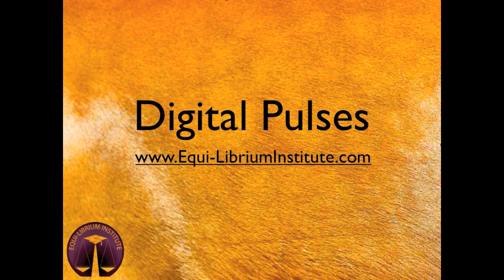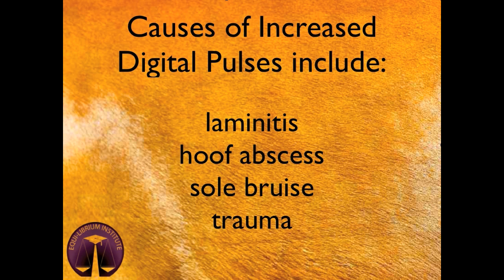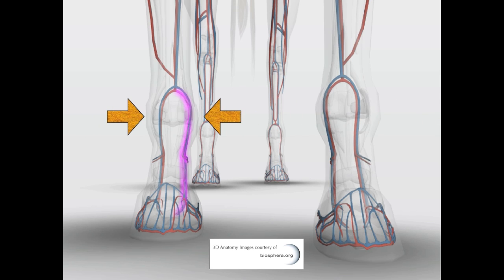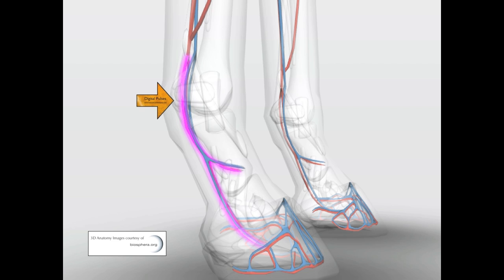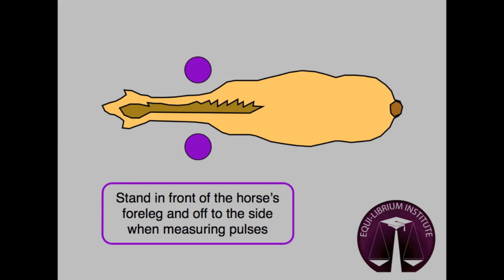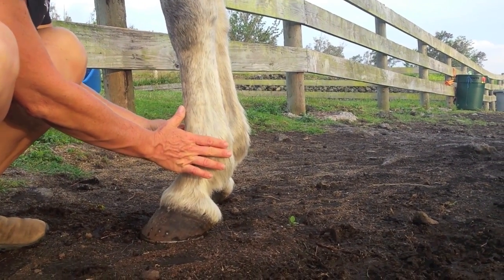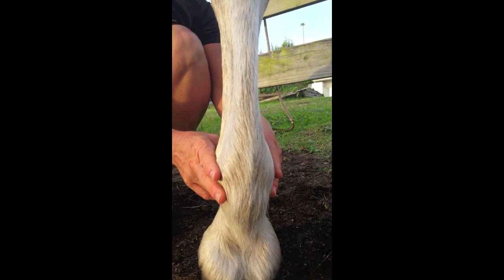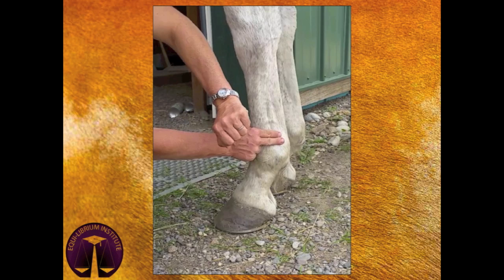How to Assess Digital Pulses in Horses: A Key Skill for Early Detection of Hoof Pain & Inflammation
Assessing digital pulses is an essential skill for any horse owner, equine professional, or caretaker. An elevated digital pulse can indicate inflammation or pain in the hoof or lower limb, and early detection is especially critical in cases of laminitis.

📌 What You’ll Learn in This Video:
✔️ How to locate and assess digital pulses in horses
✔️ What an increased pulse means and when to take action
✔️ Why monitoring digital pulses is essential for detecting laminitis early
✔️ Best practices for routine hoof and limb assessment

💬 Have you ever used digital pulses to detect an issue in your horse? Share your experience in the comments!

Continue Your Equine Education

The Equine Institute offers science-based, expert-led courses designed for horse owners, equine bodyworkers, and veterinary professionals.

✔ Online courses suitable for all horse owners
✔ Professional certification in Equine Fascial Integration Therapy
✔ RACE-approved continuing education for veterinary technicians and equine bodyworkers